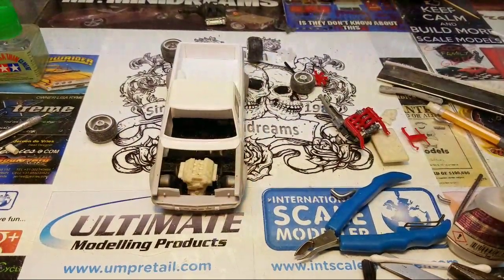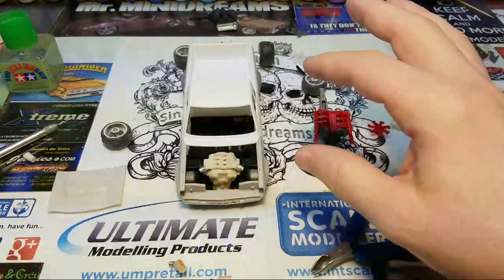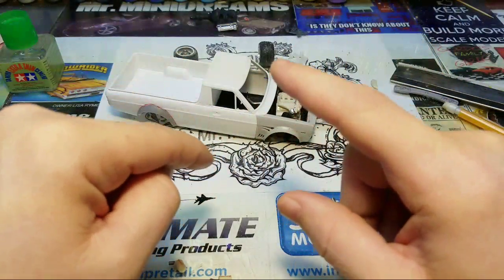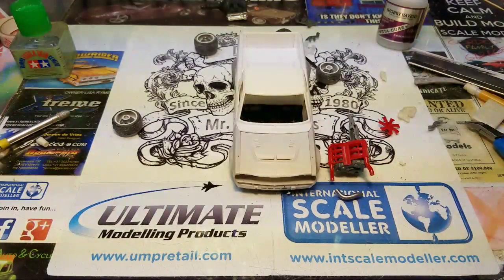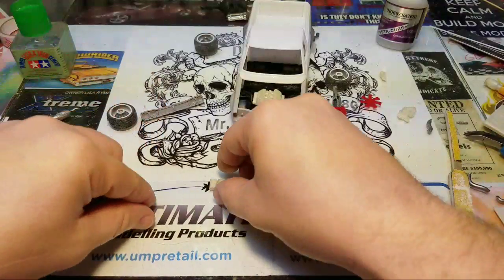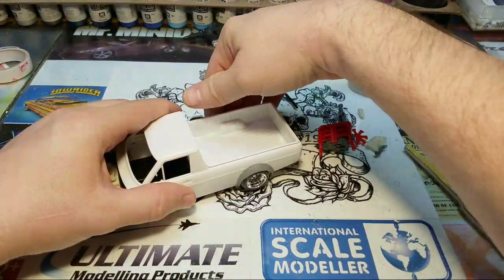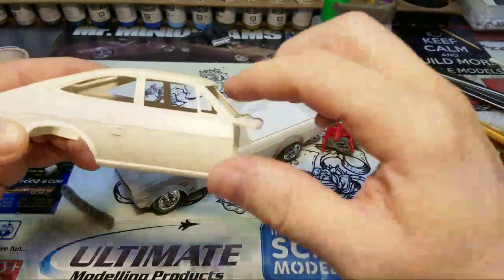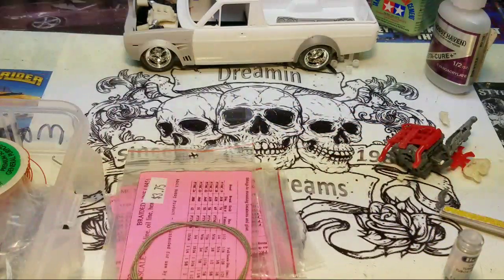Mini's c1 Sunny Live Build Stage 6